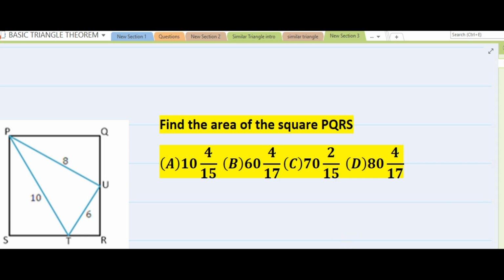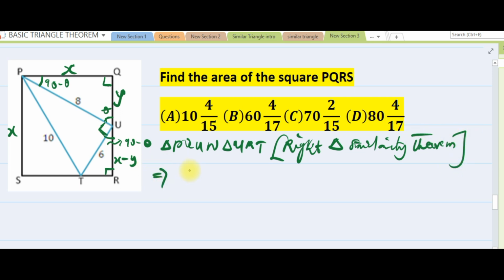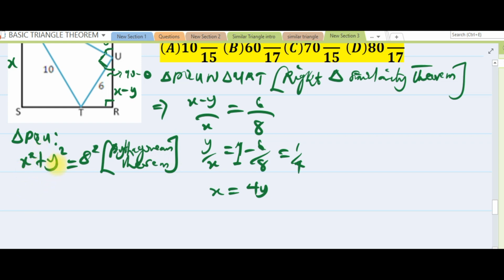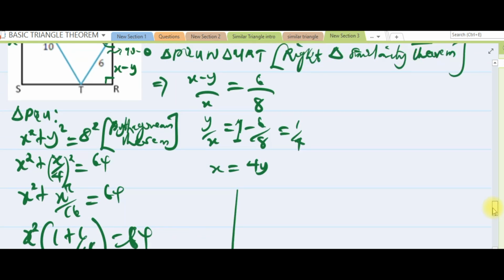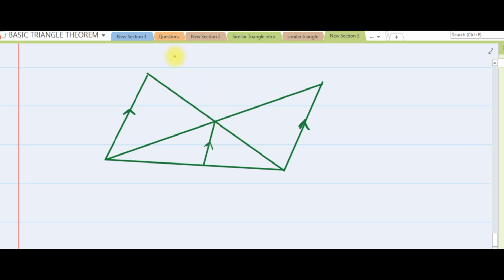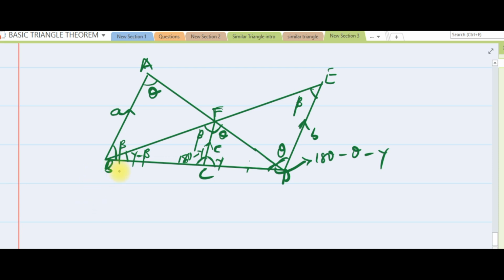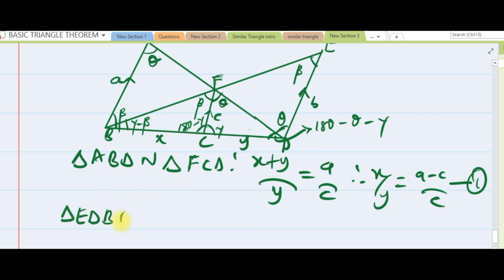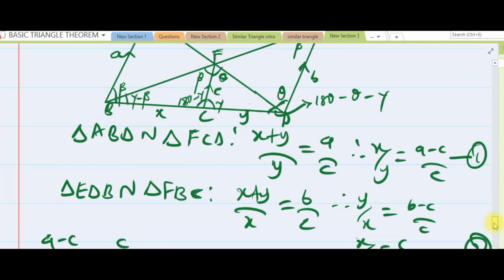similar triangle exam ques 3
These are technical exam questions